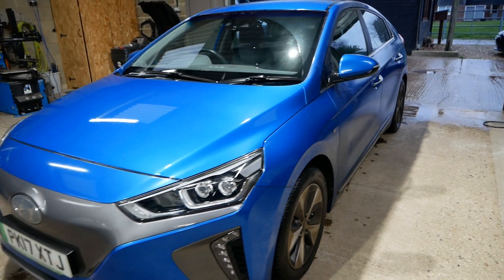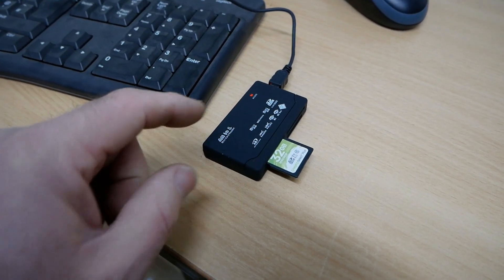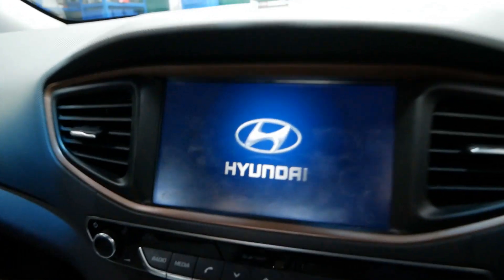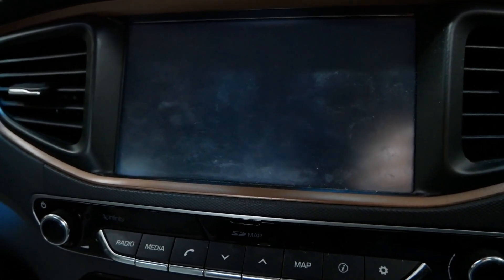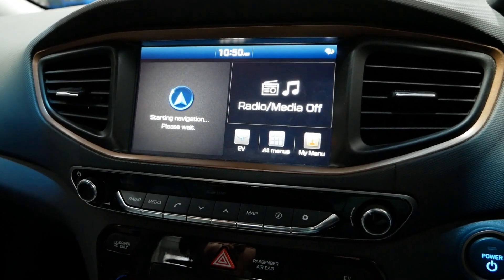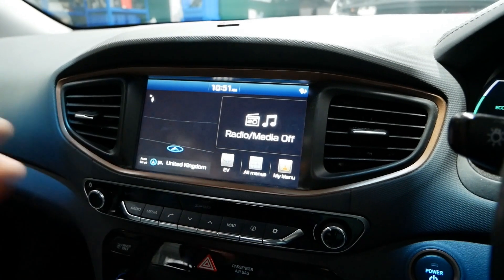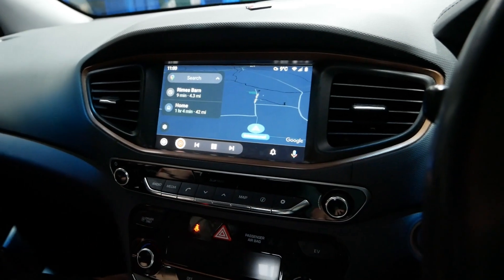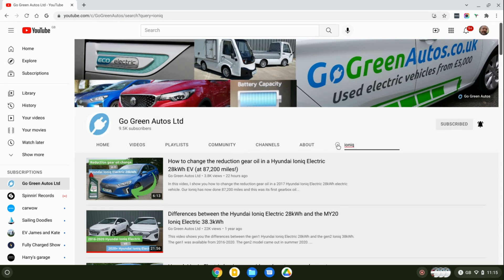Updating the software in a Hyundai Ioniq Electric 28kWh (or any Hyundai vehicle)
In this video, I update the software in our 2017 Hyundai Ioniq Electric 28kWh. Hyundai now make the software updates available for all their vehicles, so this will help you with any Hyundai upgrades.

To buy the 32GB SD card from Amazon, go
To buy a cheap SD card reader from Amazon, go